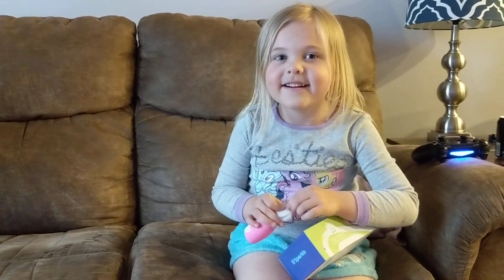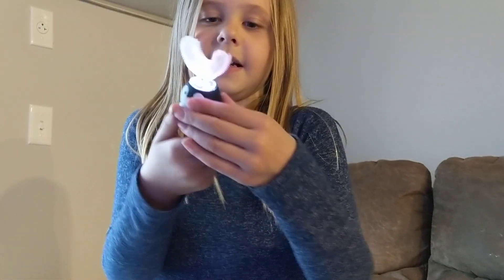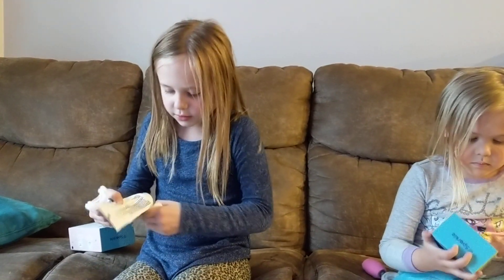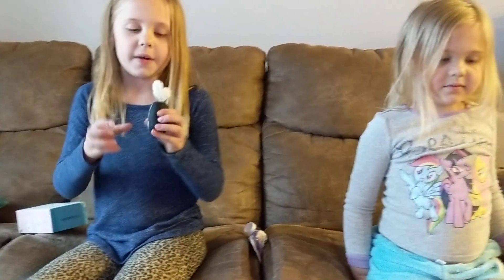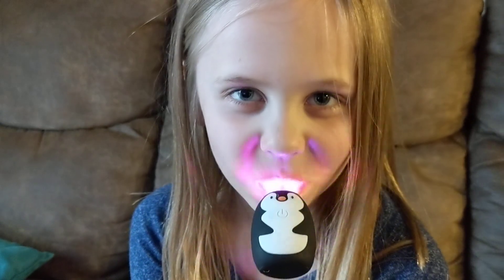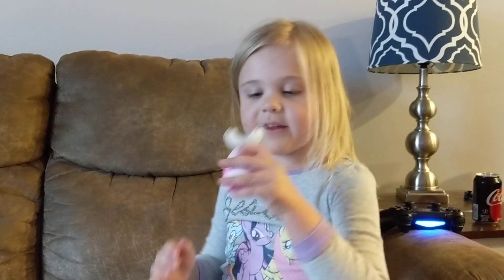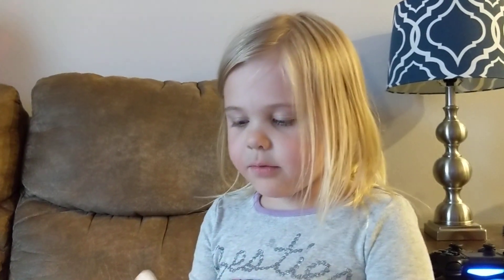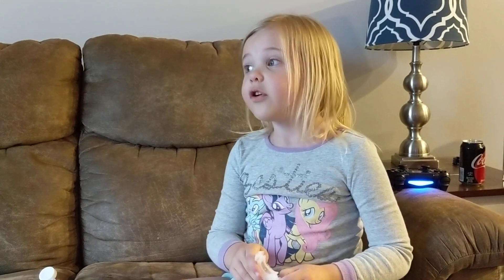Sparkle Toothbrush!!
Trying out our new sparkle Toothbrushes!!!